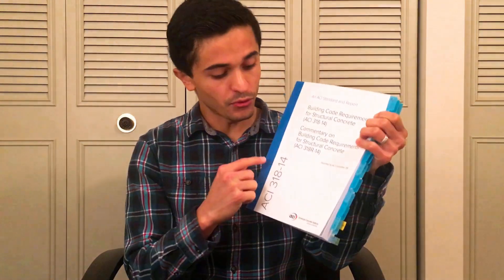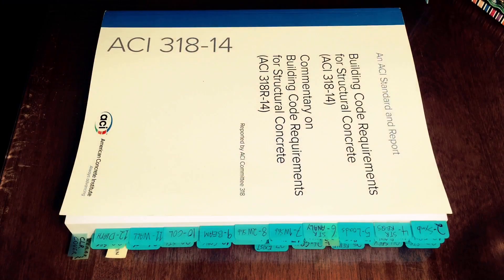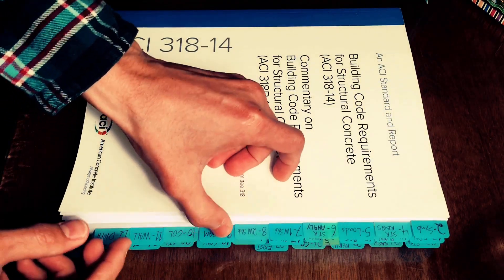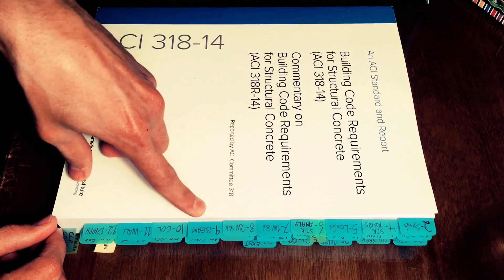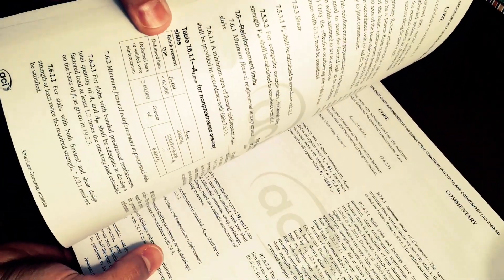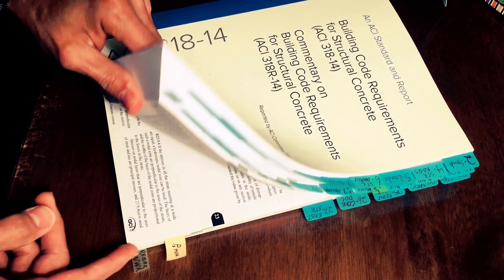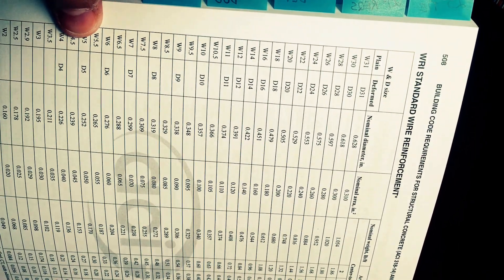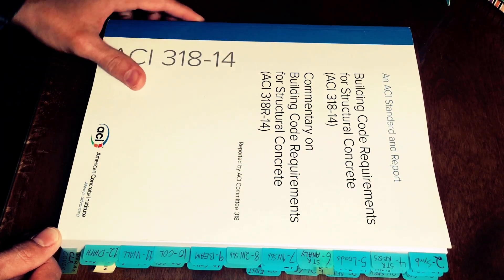Most Important Tabs for ACI 318-14 | FREE Tab Index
In this video, I share how I tabbed ACI 318-14 for the Civil PE Exam, especially for the structural depth portion of the exam.

📖 Exam Resources 📖
School of PE Breadth Guide

PPI Structural Depth Practice Exams
2 Civil PE Breadth Practice Exams

📽️ Gear
🎙️ Budget clip-on mic I use